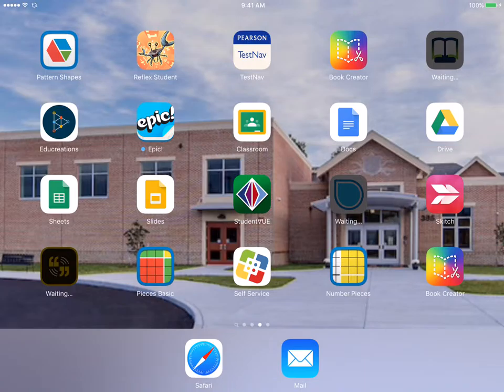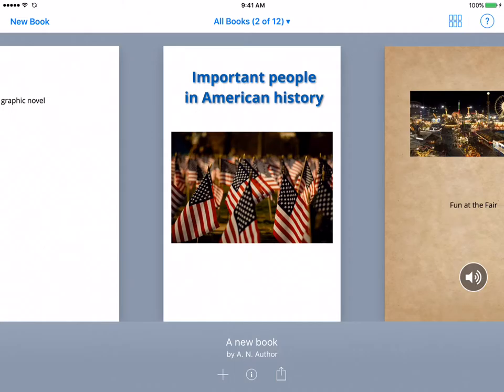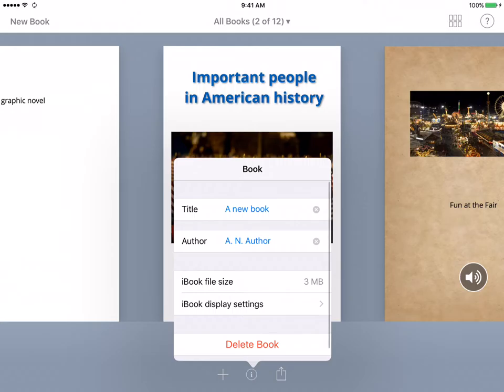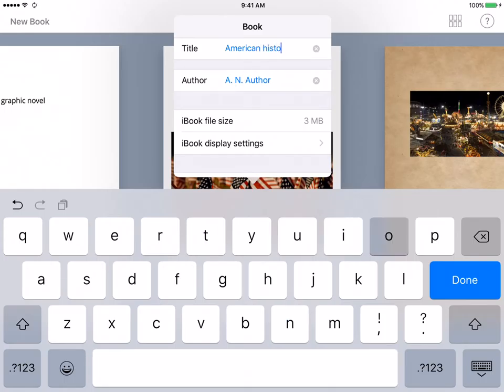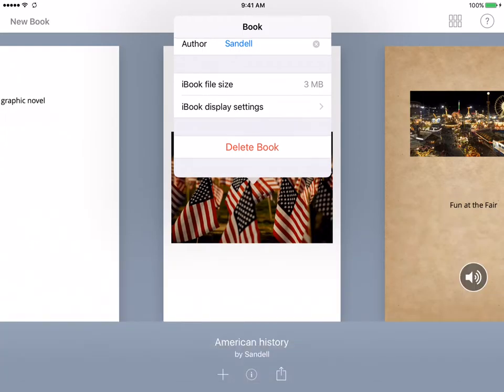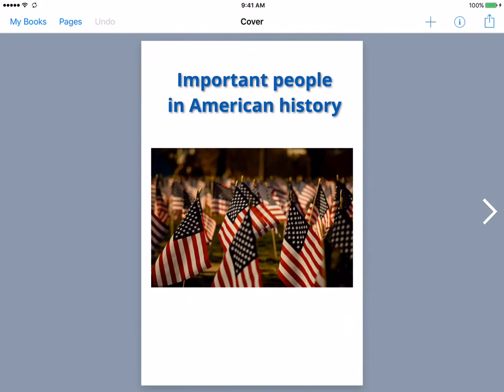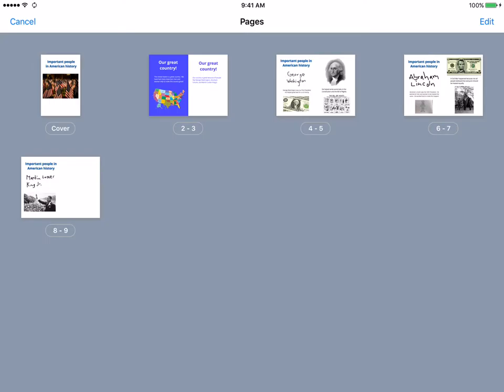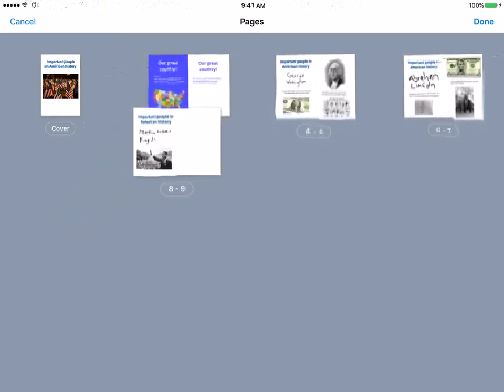Book Creator Finalizing a Book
How to finalize a book in Book Creator.